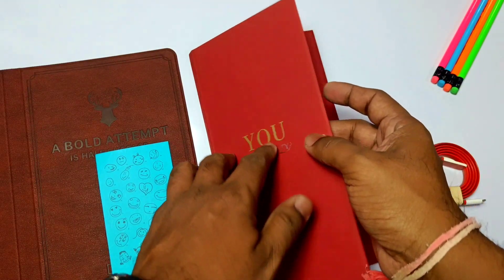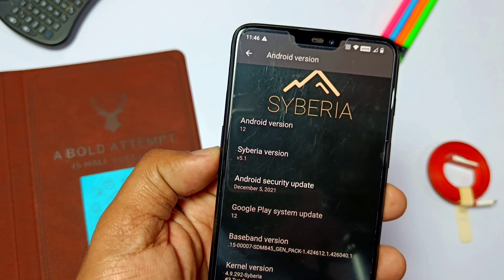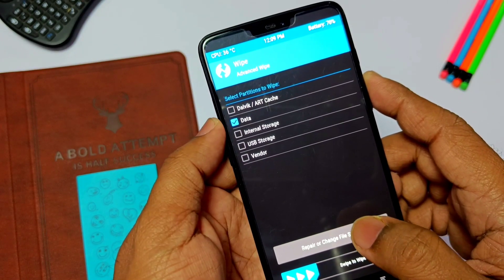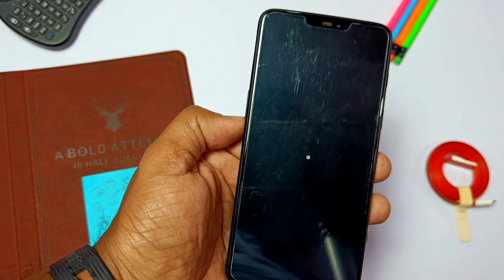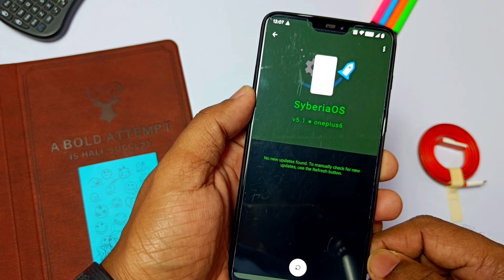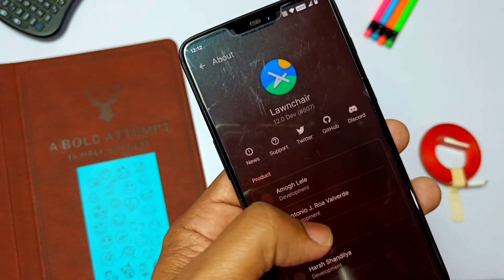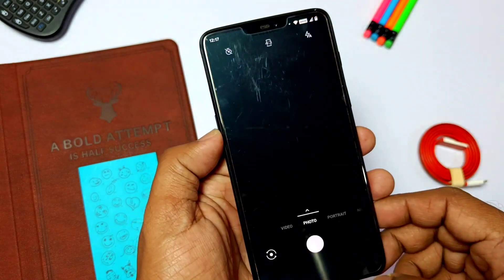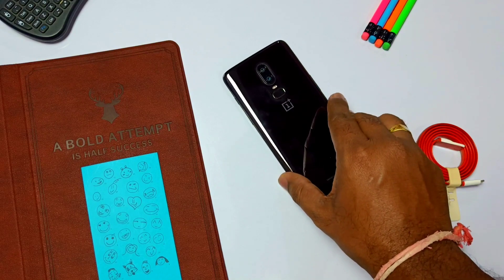OnePlus 6 Syberia OS 5.1 android 12 update: Review and How to dirty Flash!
Fix for hey google not working